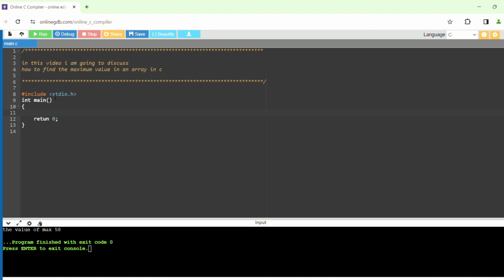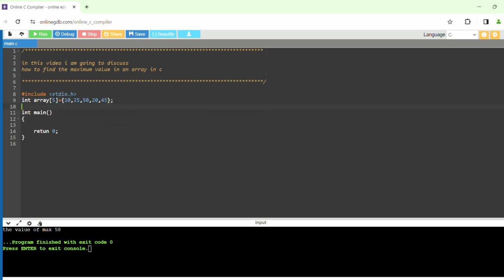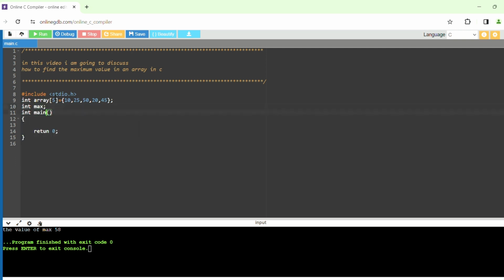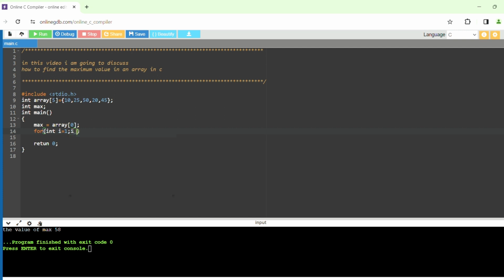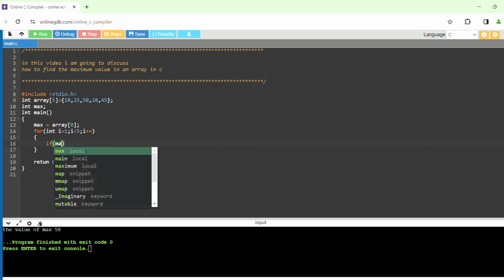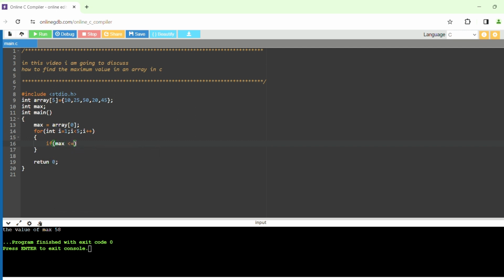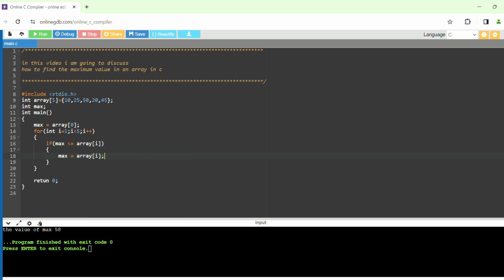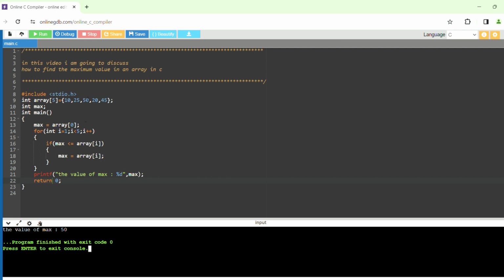Find the maximum element in an array in C | C programming array example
Hello Everyone Welcome to Embedded Board:
In this video i have explained the how to find maximum number in an given this question is most important question for beginner and i have explained
in the easest way this video is very useful for beginner to advanced

If friends are you interested in learning arduino uno from scratch to advanced level with project guide